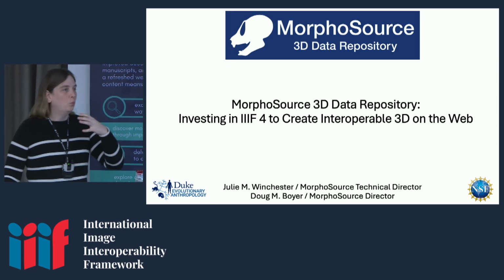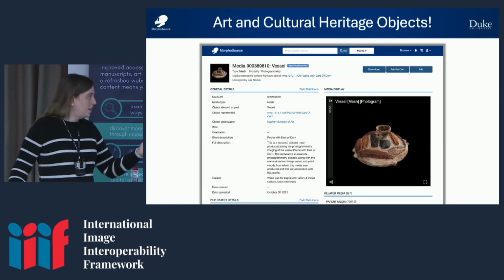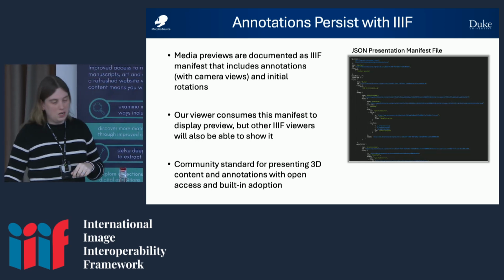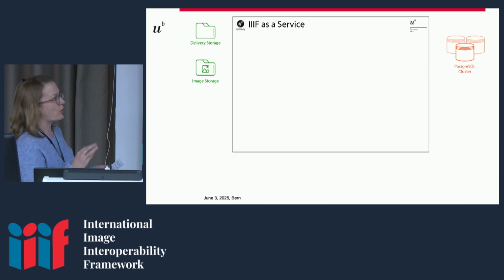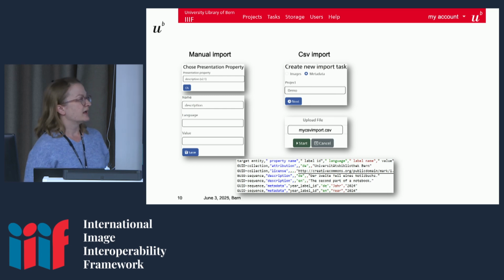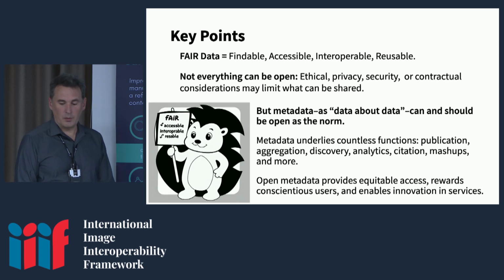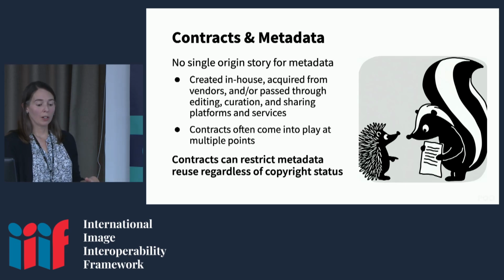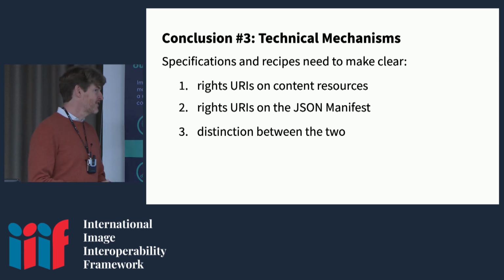2025 IIIF Annual Conference: Day 1, Part 2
00:00:00: "MorphoSource 3D Data Repository: Investing in IIIF 4 to Create Interoperable 3D on the Web" Julie M. Winchester, MorphoSource
00:16:06: "IIIF SaaS: How the University Library of Bern supports researchers with an easy-to-use institutional IIIF 'Software as a Service'" Ursula Loosli, Bern Universitiy Library
00:29:33: "Open Manifests: Enabling Legal Interoperability and Reuse," Tom Cramer, Stanford University; Rochelle Lundy, Stanford University; Simeon Warner, Cornell University